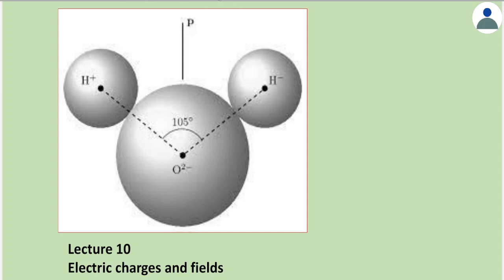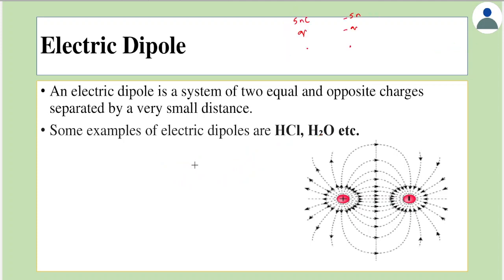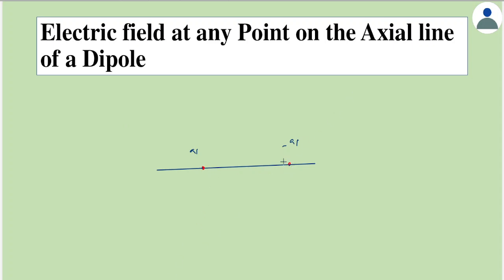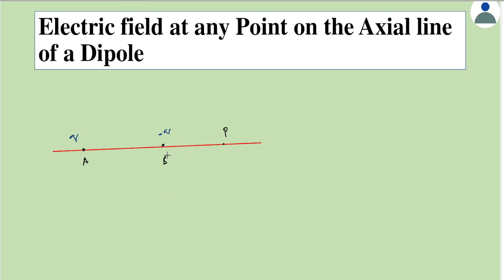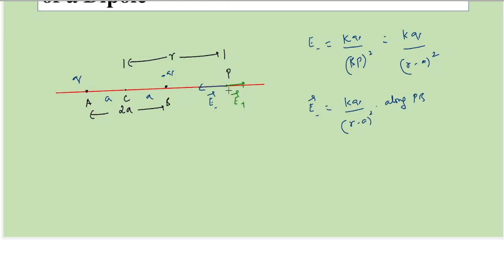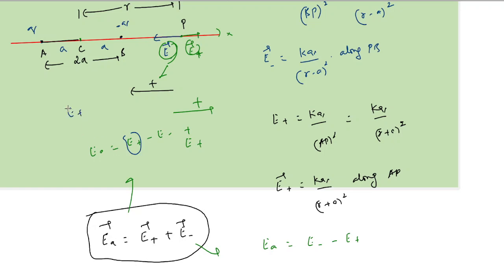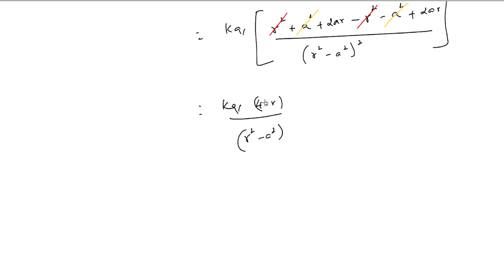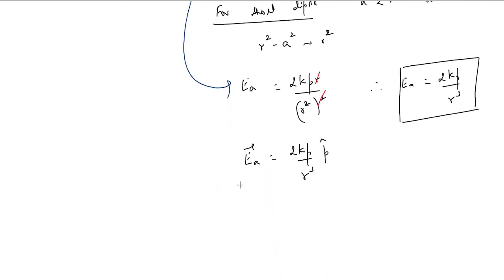Electrostatics: Electric dipole and electric field at a point on the axis of a dipole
Electric dipole, dipole moment and electric field due to a dipole at a point on the axis of dipole is discussed here